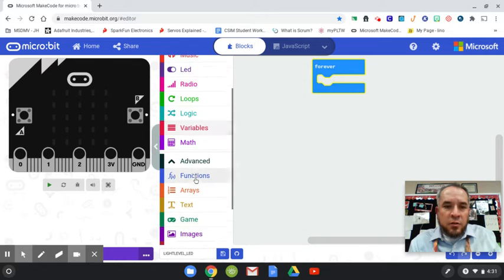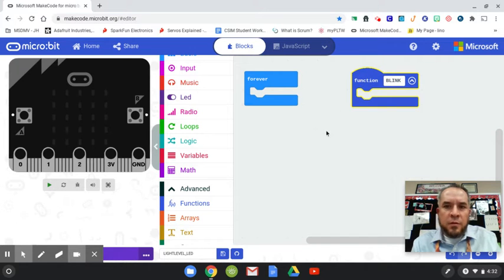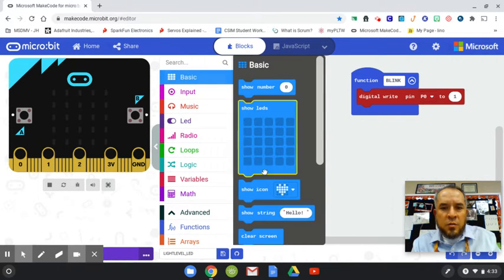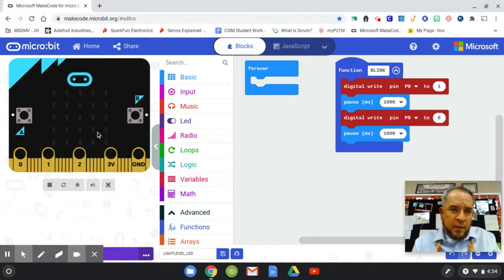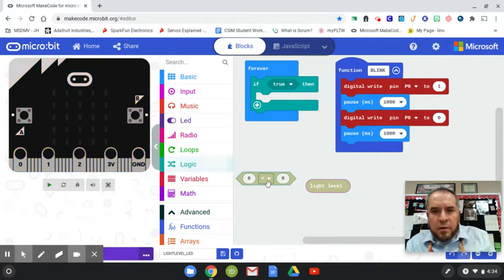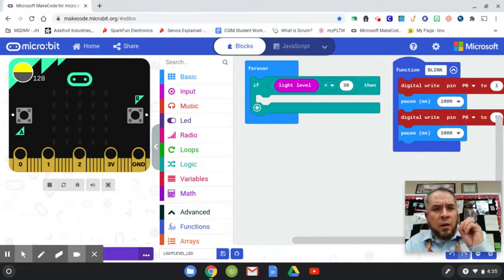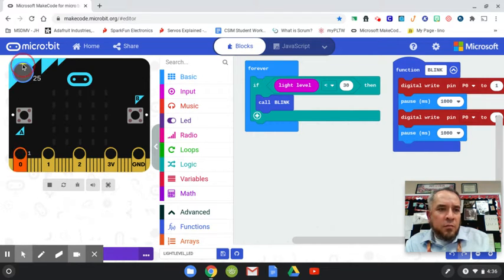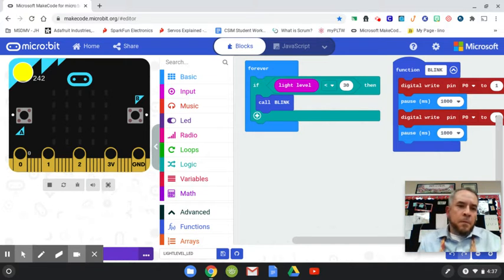Light Level_LED M:B CSIM 2.2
Thank you Rocco B. for helping in this tutorial.  Credit to Rocco B.!